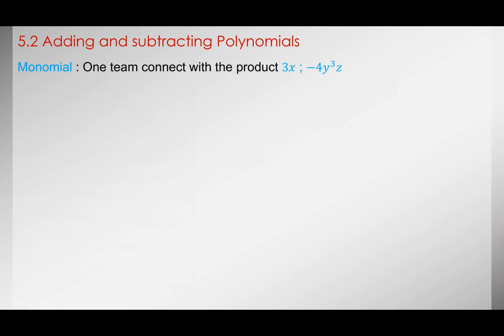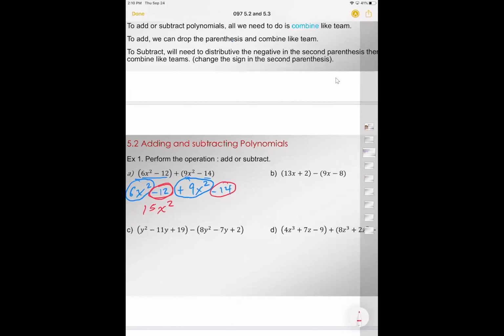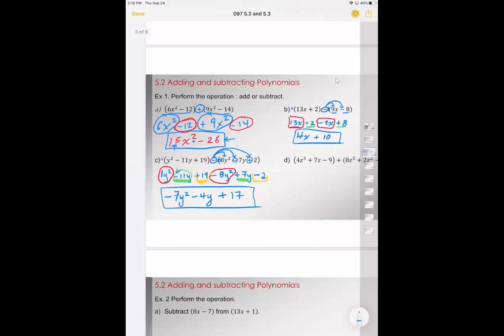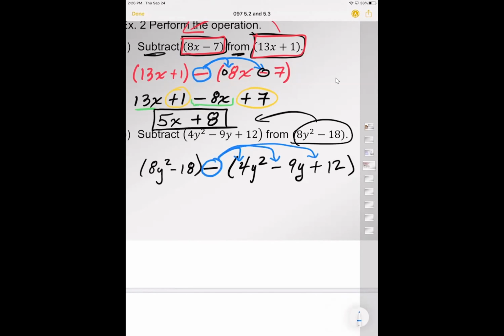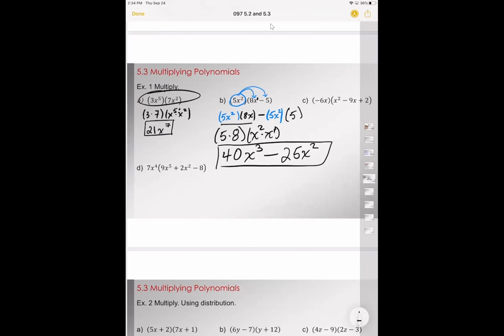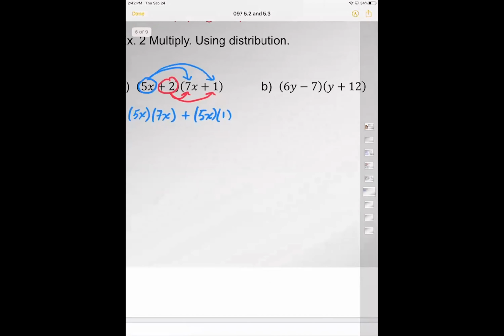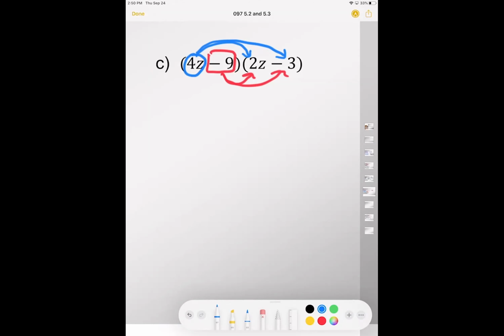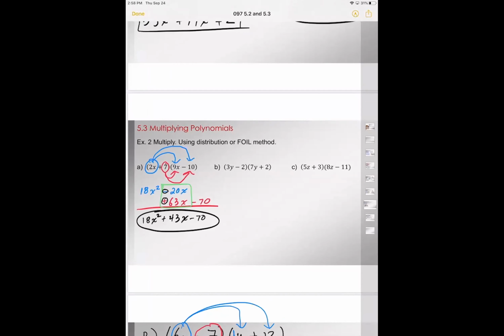5 2 and 5 3 Add subtract multiply polynomials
Adding, Subtracting and Multiplying Polynomials. FOIL and Distributive Method.